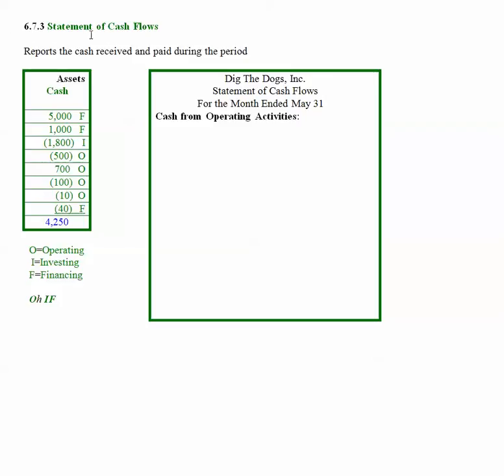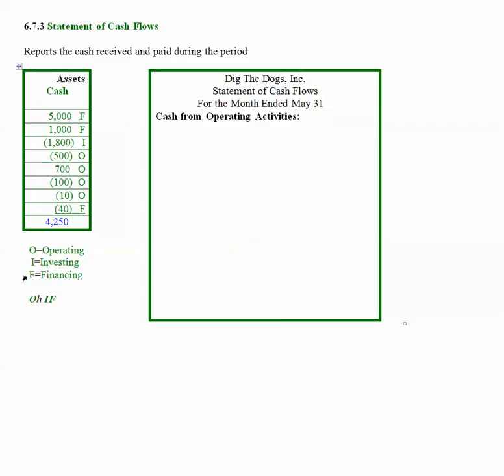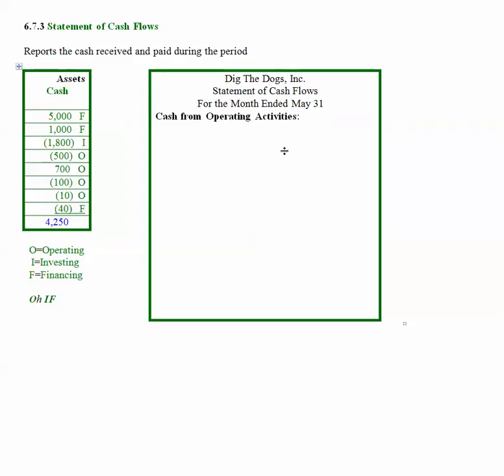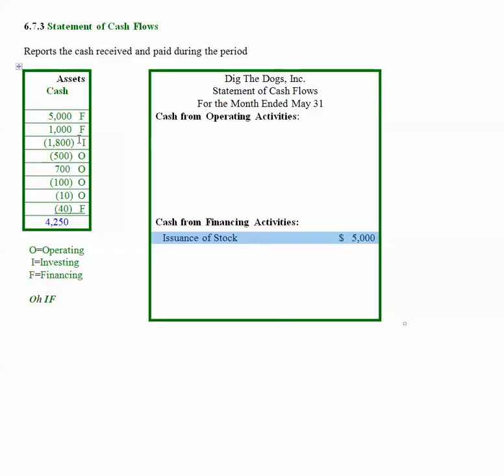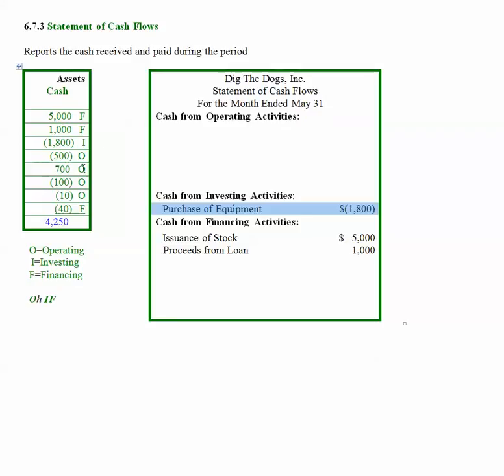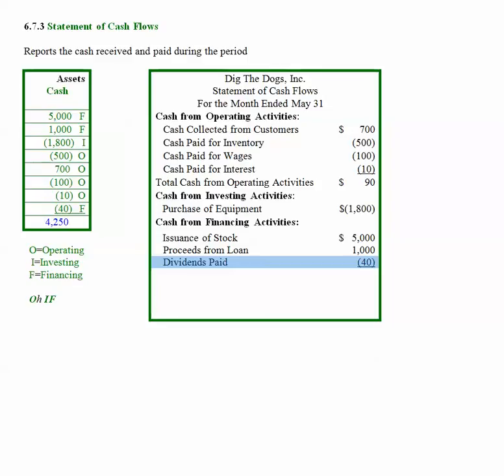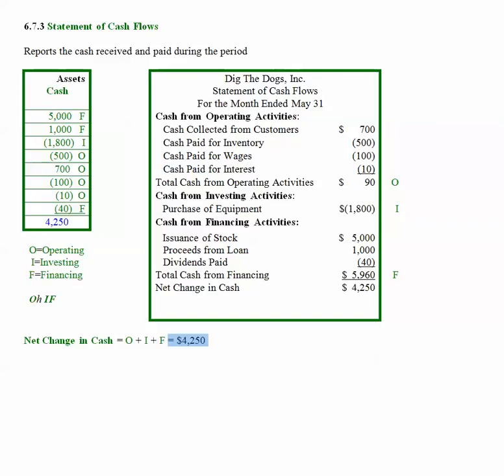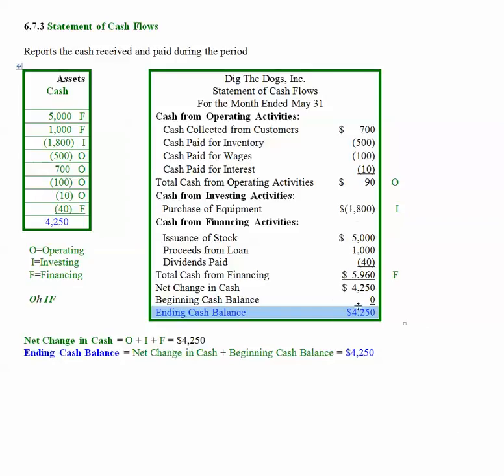Mod1 6 7 3 SOCF